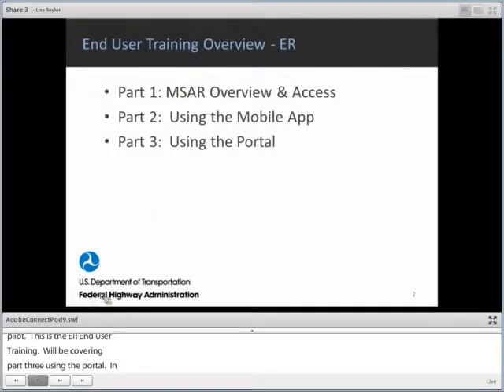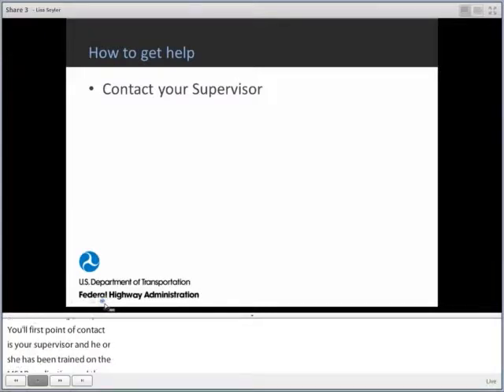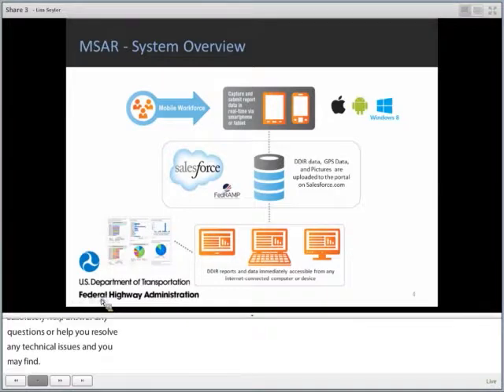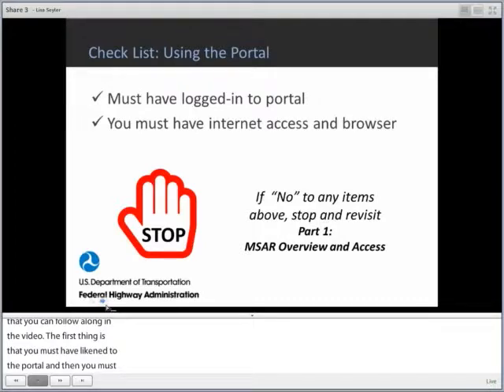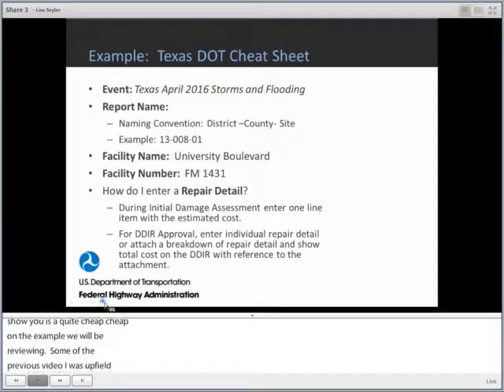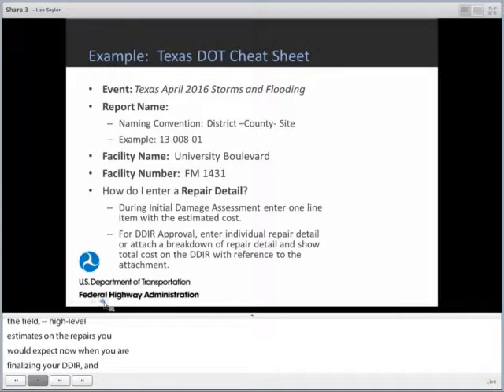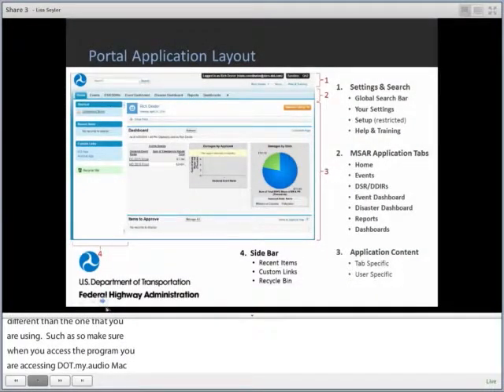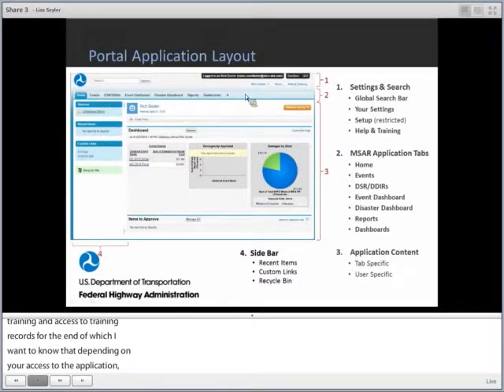MSAR Pilot ER End User Training Part 3 1